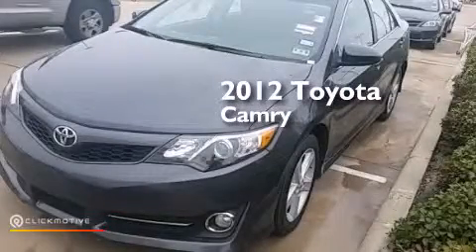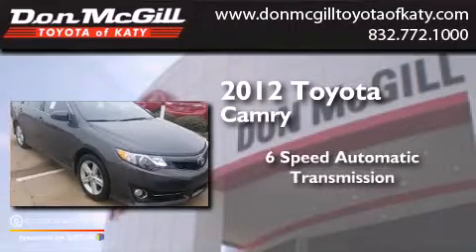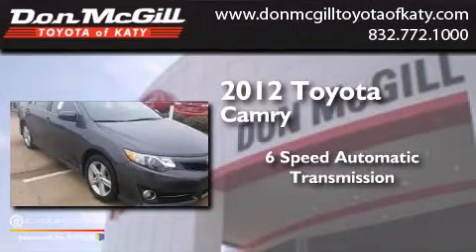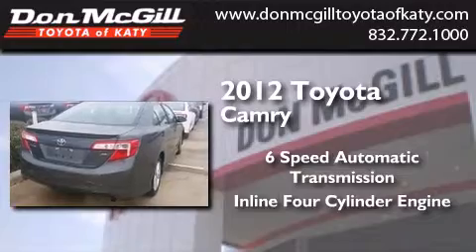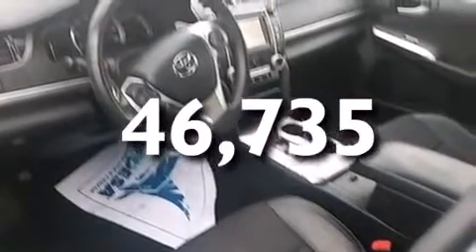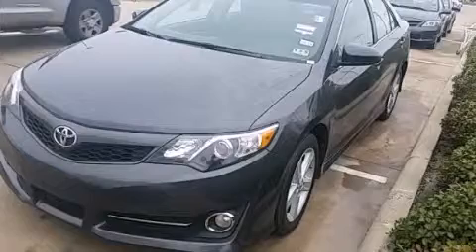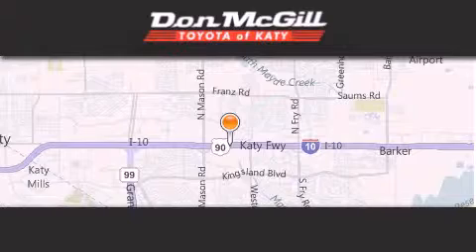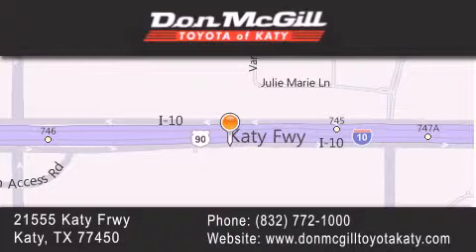2012 Toyota Camry Katy Texas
We've been honored to serve the Katy Texas area , we promise that your experience at our dealership will exceed your expectations ! Year : 2012 Make : Toyota Model : Camry Engine : Gas I4 2.5L/152 Trans . : Automatic Exterior : Gray Miles : 46,735 Stock : K57827 Don McGill Toyota of Katy - GST 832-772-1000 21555 Katy Freeway Katy , Texas 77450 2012 Katy Texas